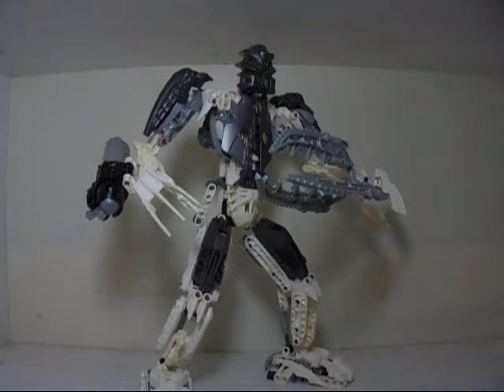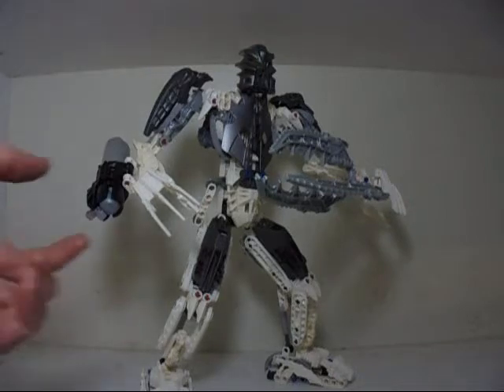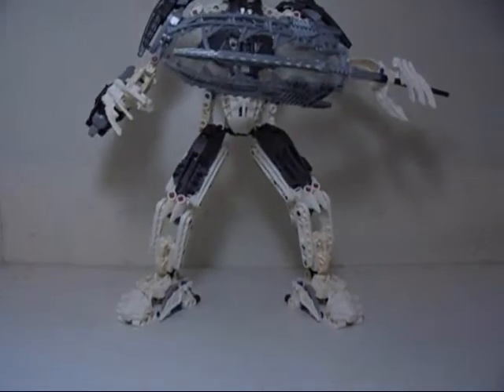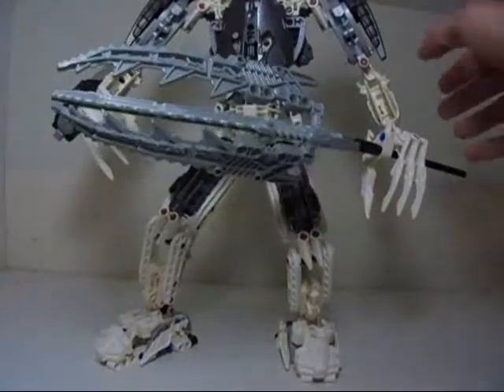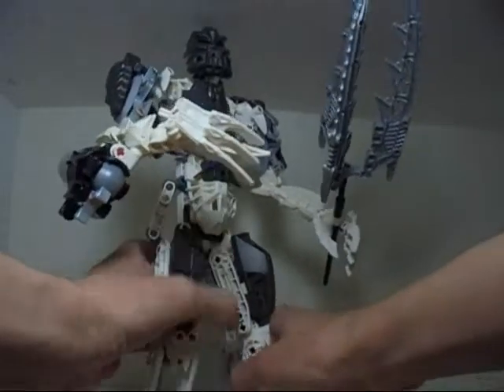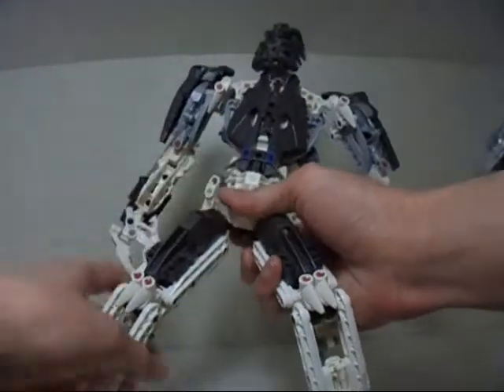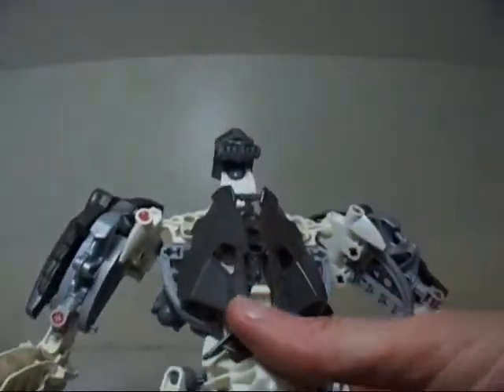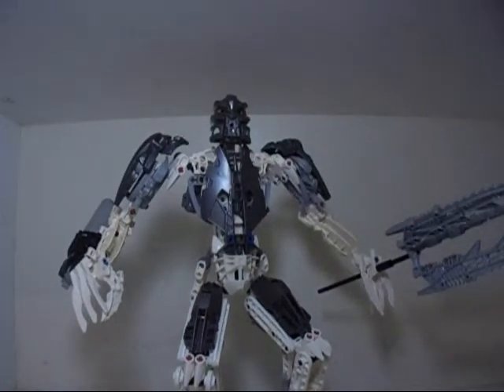Classic LEGO Bionicle Review: Takanuva (2008)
Here is my review on the 2008 version of Takanuva.

Background music is from Bionicle the Game.